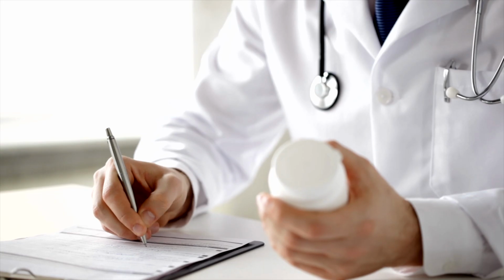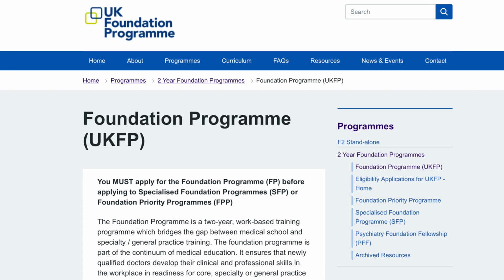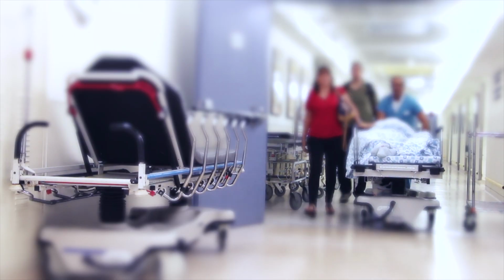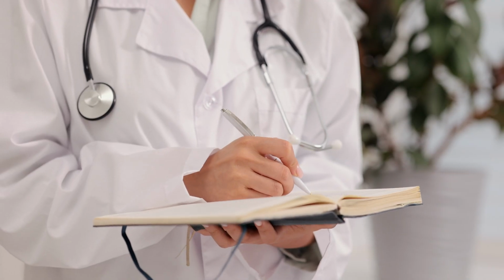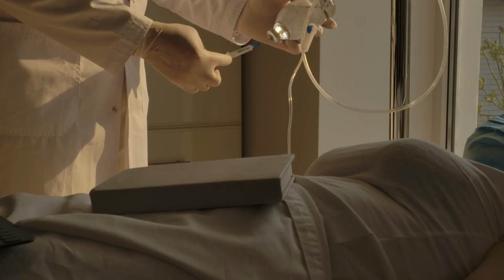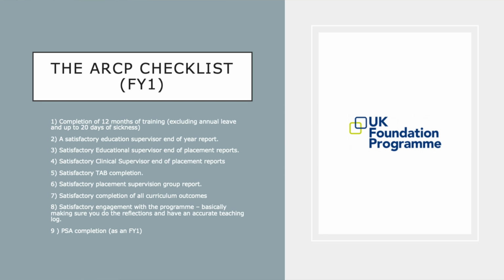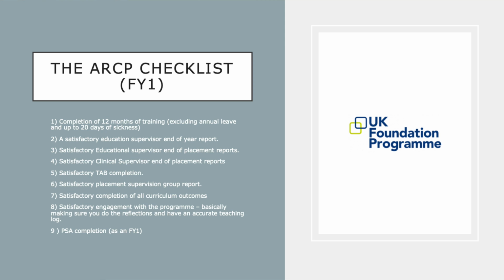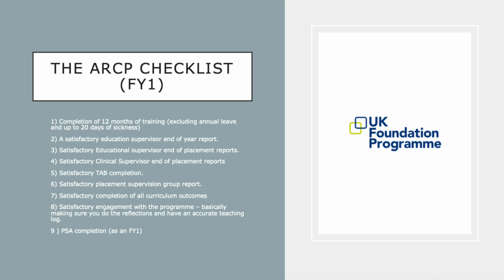What is the Foundation Training Programme for Doctors?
Once medical students graduate they will start working as doctors in the UK. However where they work and what specialities they will work in will be decided by the Foundation Training Programme. In this video I will discuss:

00:43 - What the Foundation Training Programme is?
02:36 - What you actually do as part of the Foundation Training Programme?
06:14: How you actually get through your Foundation Training?

Please note that obviously any clips used in this video to demonstrate work as a doctor is from stock footage.